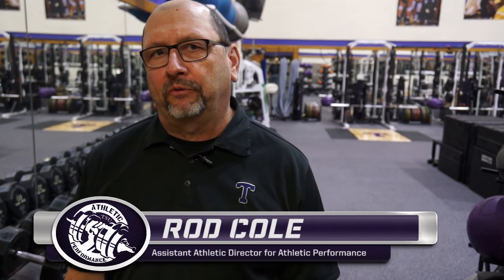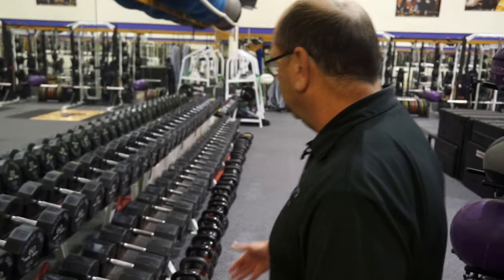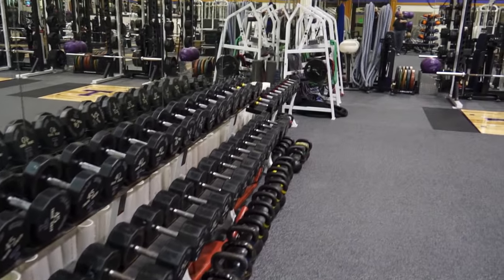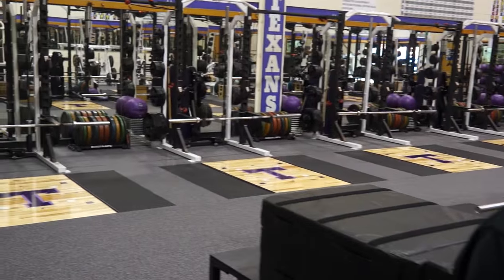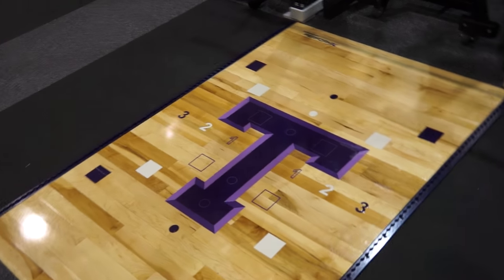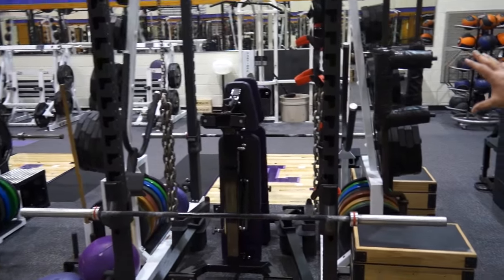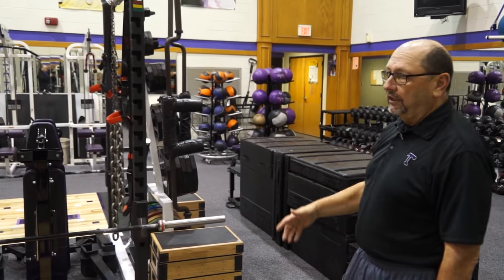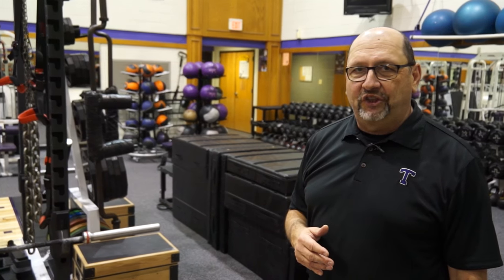A look at the newly renovated Texan Iron Weight Room at Tarleton State